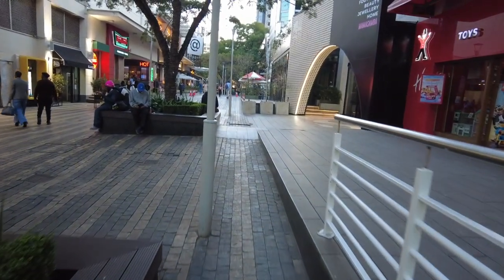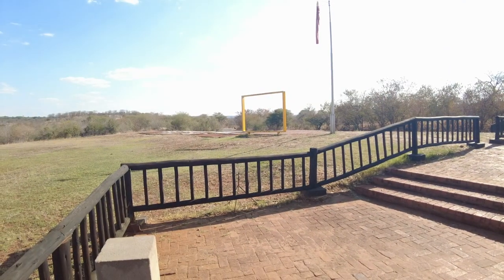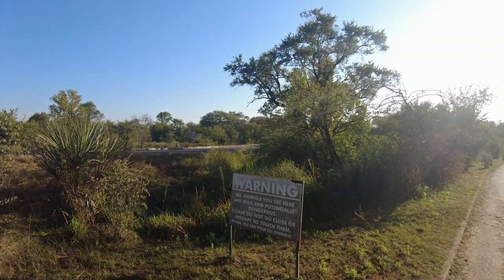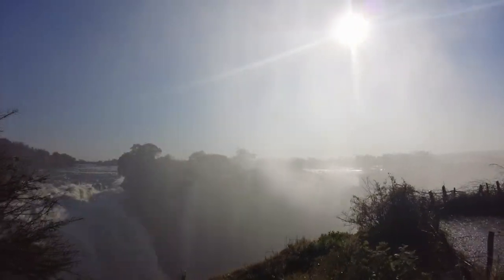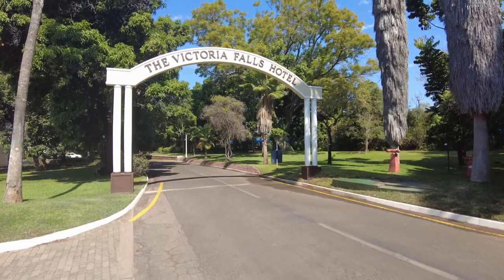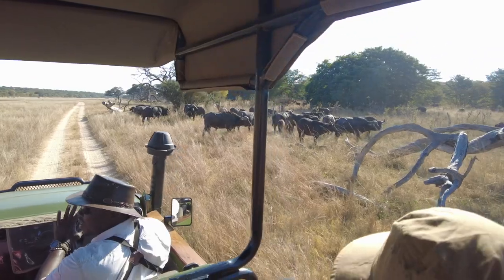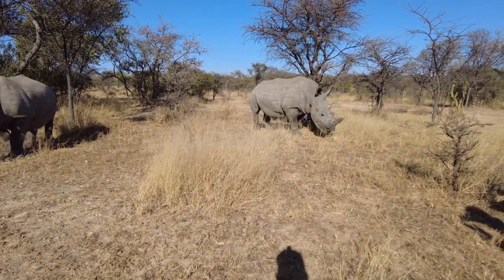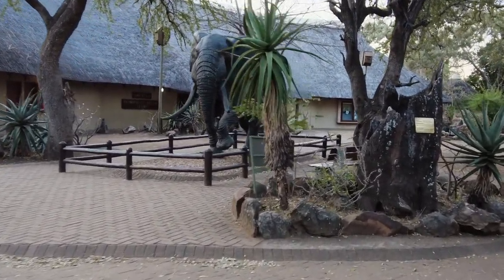Vic falls to Kruger June 23 Intrepid HD 1080p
My first Vlog of the intrepid tour taken in June of 2023 from flying out of Perth and heading off on this adventure. First time using a DJI Pocket 2 to do most of the filming. Great crew and new friends made along the way, to do a tour with.